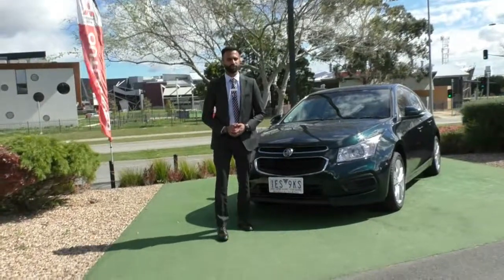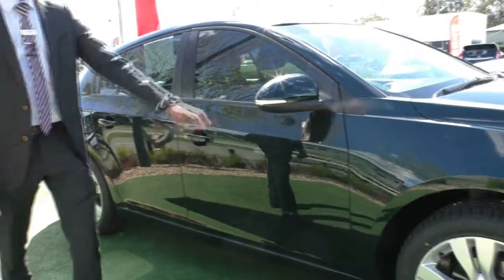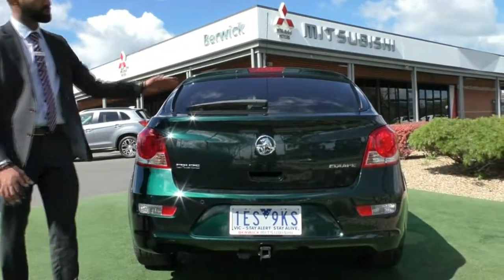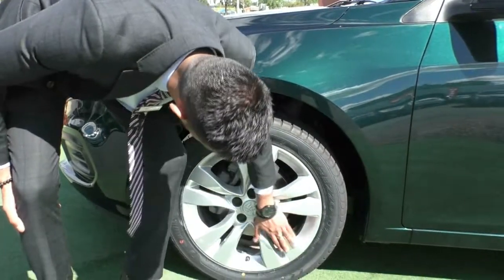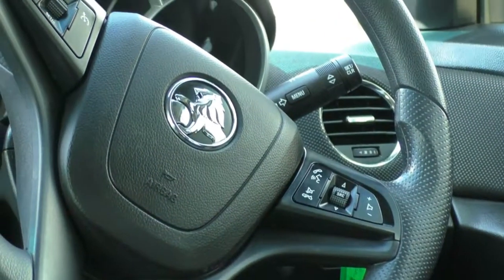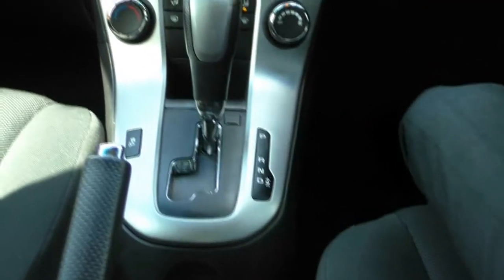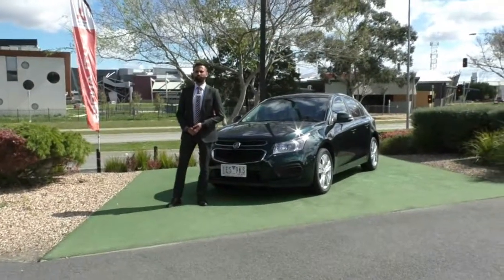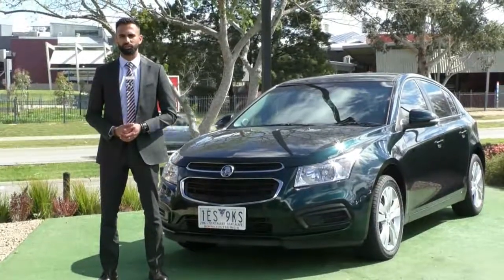U1322 - 2015 Holden Cruze Equipe JH Series II Auto Walkaround Video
** HOLDEN DOCUMENTED SERVICE HISTORY ** TOWBAR ** REAR PARKING SENSORS **

Much Sought After Cruze Hatch, has every bases covered! Great Conditions Both inside & out! Cheap enough to run every day! Ideal First Car!

The standard features include power windows and mirrors, automatic headlights, cruise control, Bluetooth phone connectivity, CD Player, AM/FM Radio, Climate Control,  5 Star ANCAP and 6 Airbags...

Powered by Holden's Economical 1.8 Litre 4 Cylinder Engine mated to a 6 Speed automatic transmission. This combination outputs a massive 104KW of power and 175NM of Torque! All the while only sipping an Average of 7.4L/100KM allowing for around 810km driving range per tank! Just Amazing!